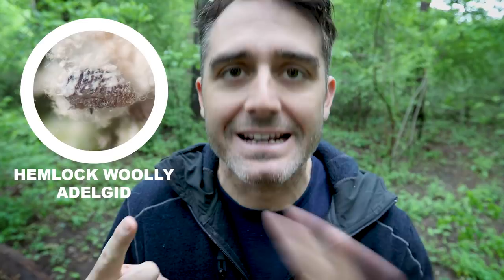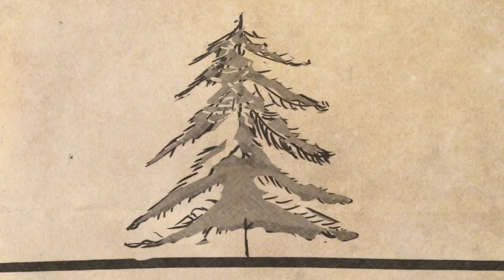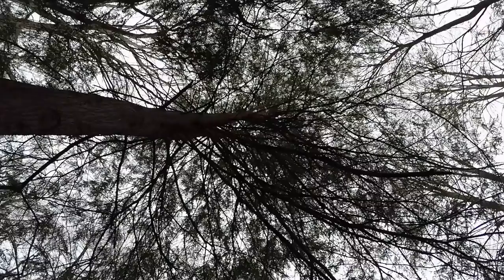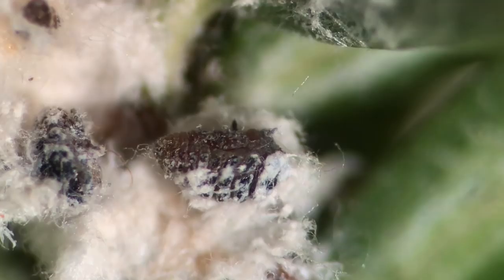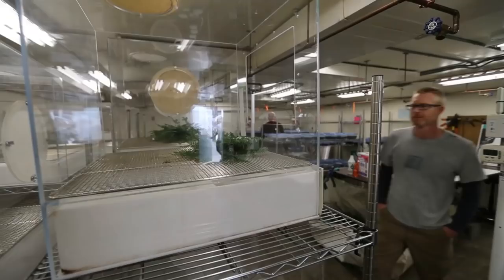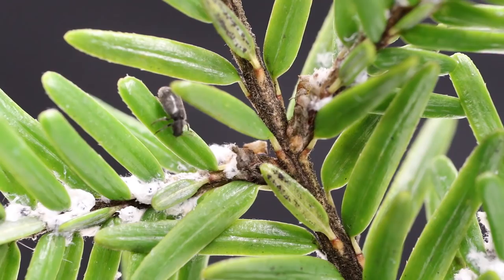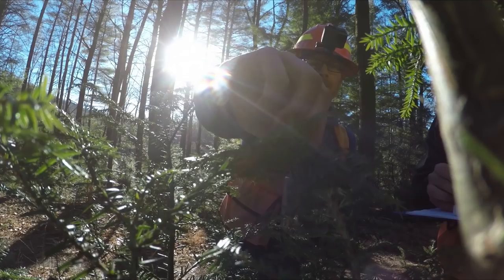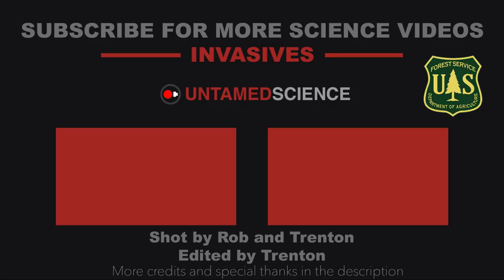The Hemlock Woolly Adelgid Problem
This week I'm exploring the Hemlock Woolly Adelgids that are devastating the hemlocks in the eastern US. What are we doing to help save them? It seems the answer lies in a few different approaches: predator introductions, saving the genes, regrowing the species, and using some chemical applications.

Science and the practice of conservation biology are so interesting! I'm happy I can share this piece.

Big thanks to everyone there at the USFS that helped us make this video and let me interview them. It was really interesting learning about what you're doing to help protect our forests. Good job. I'm really glad you're doing what you're doing.

Do let me know what you think of this below. This one was a bit different. Did you like it? Did you miss my traditional style?

Big thanks to Trenton Pasic for editing this one!